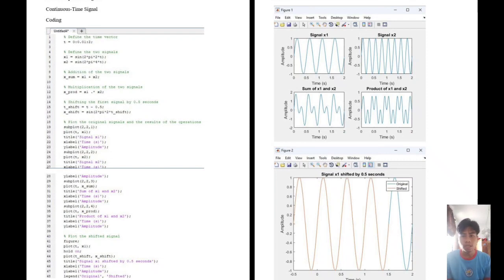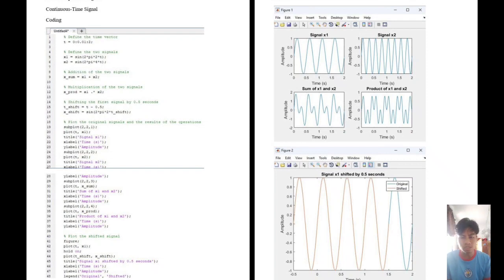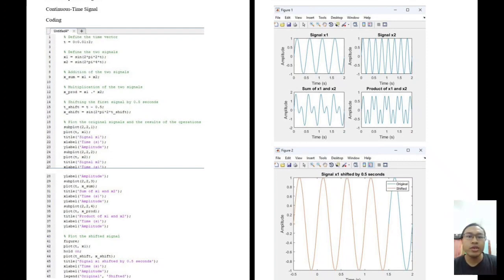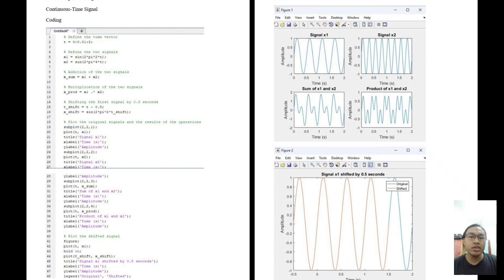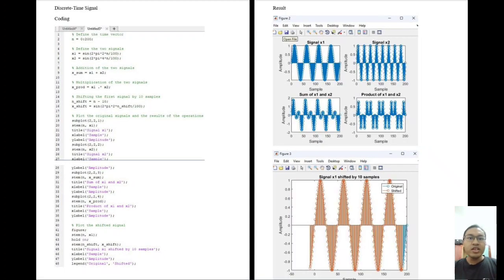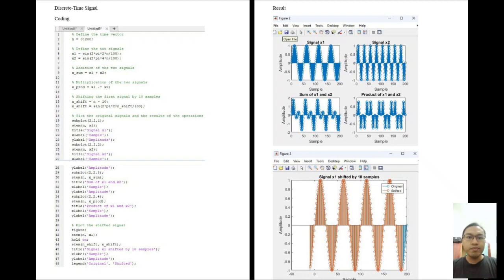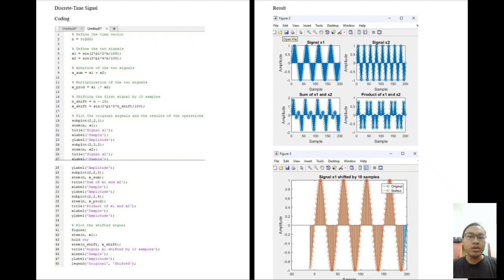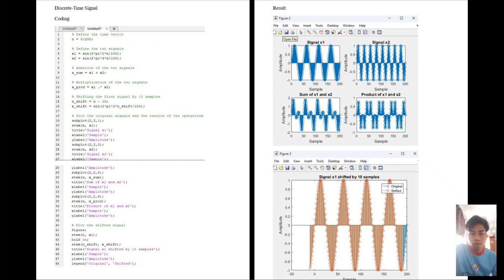Eoc 1 signal and system (effective)